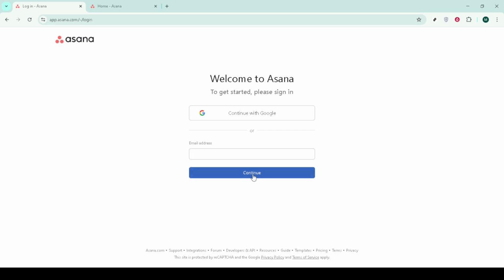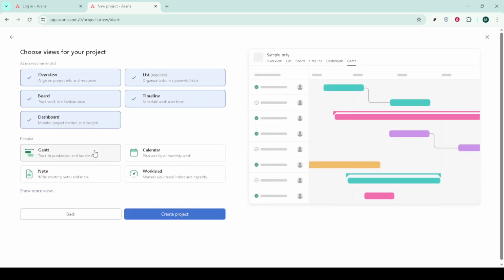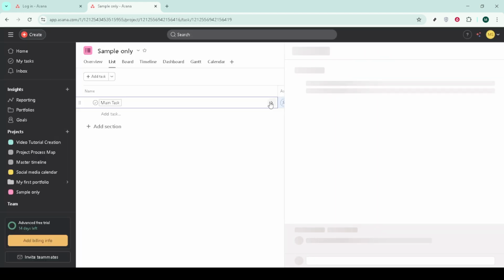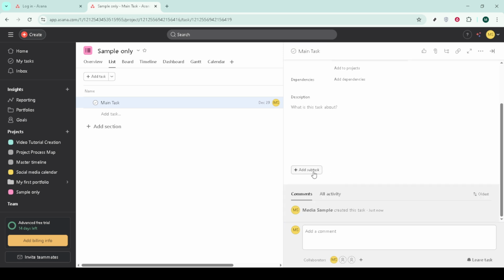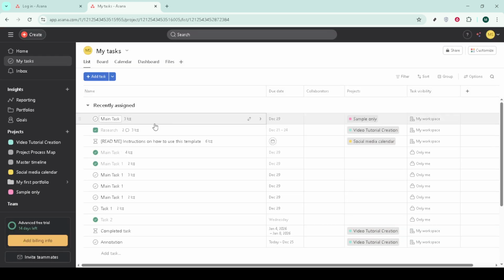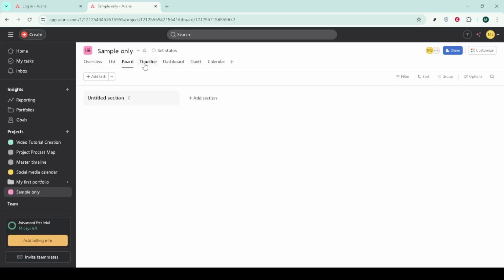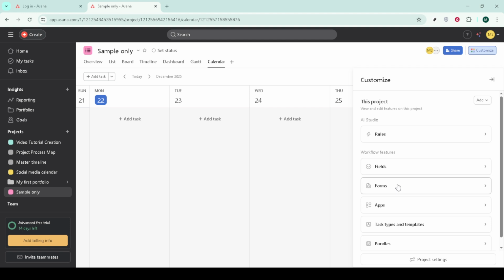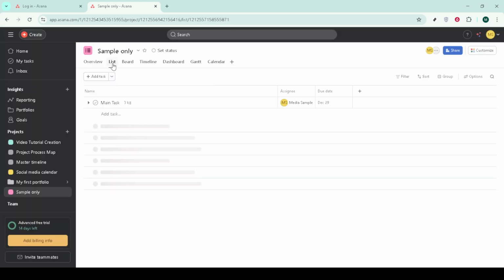How to Use Asana for Project Management [2026 Guide]